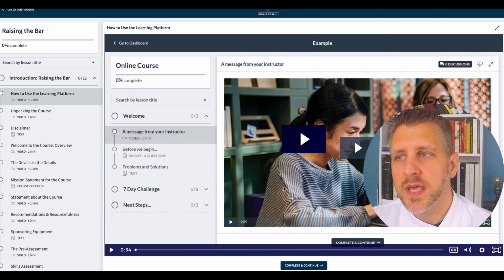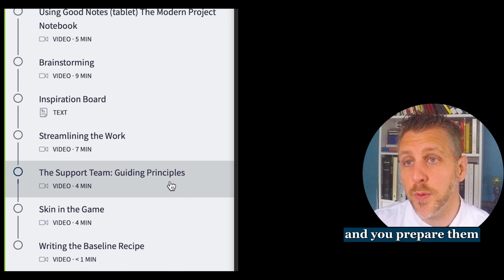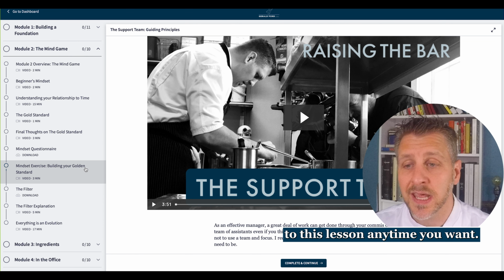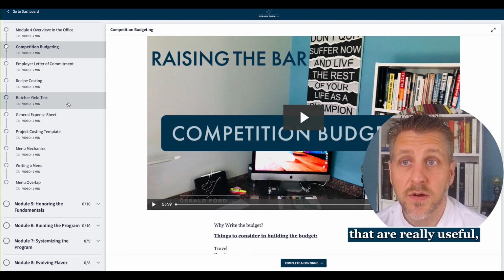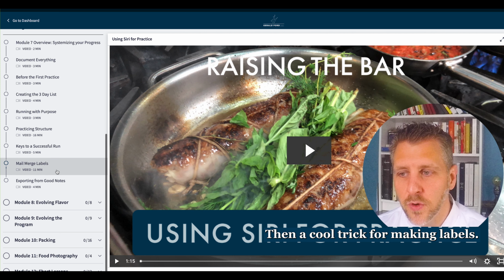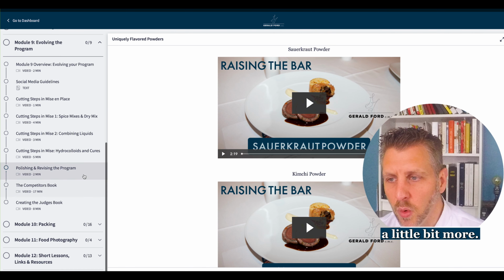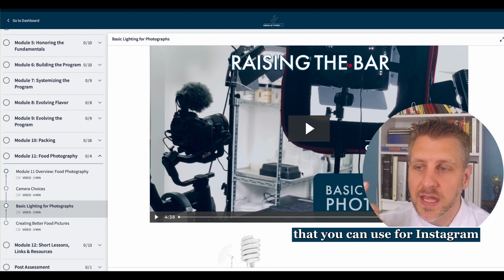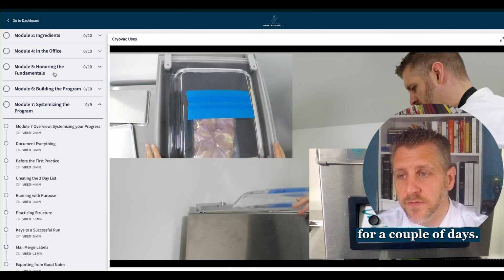Test Drive Raising the Bar | Gerald L. Ford, CMC | Legit Concepts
What does being a high-performance chef mean?
- Asking for what you want and getting it.
- Learning you have to say no.
- Controlling your life.
- Being sought after.
- Fulfilling your purpose.

A high-performance chef is always seeking an opportunity for growth.

I am a guide for chefs. I provide:
- The knowledge
- The strategies
- The formula
To become a High-Performance Chef